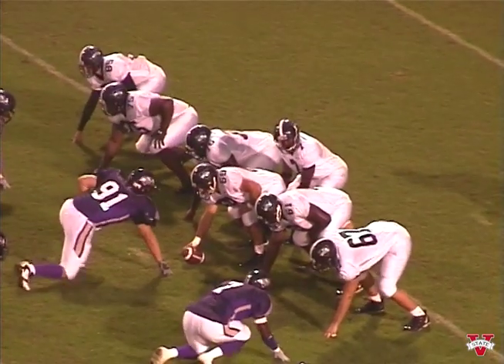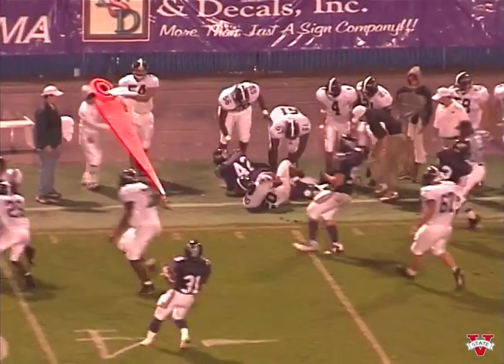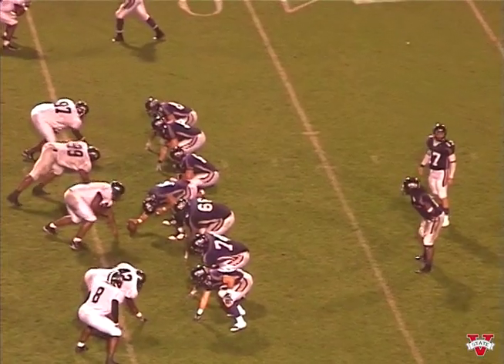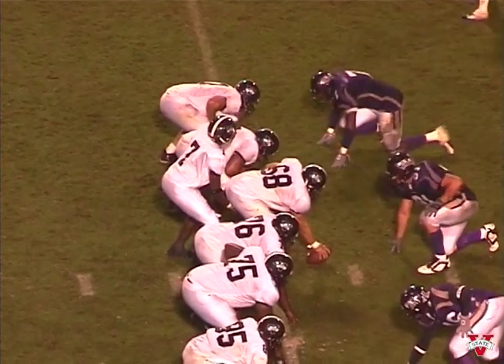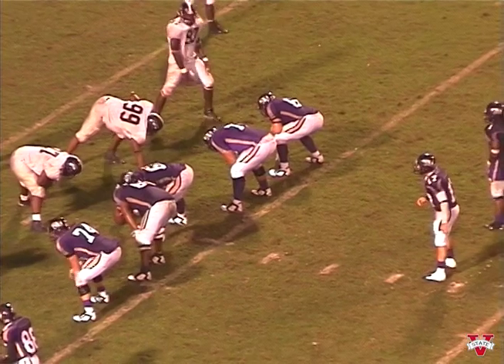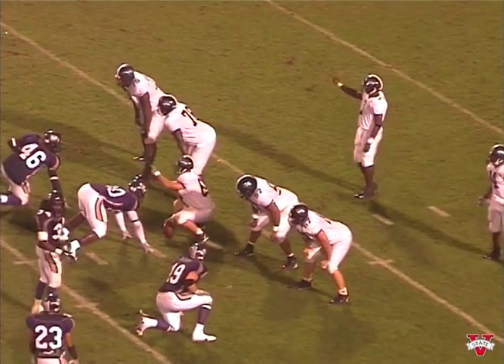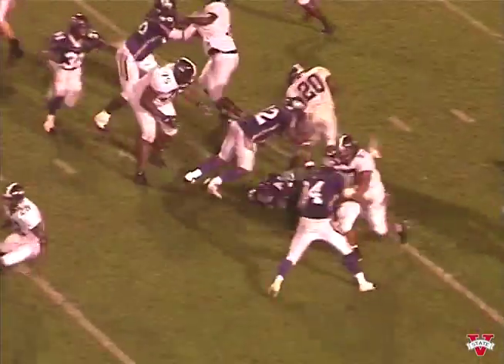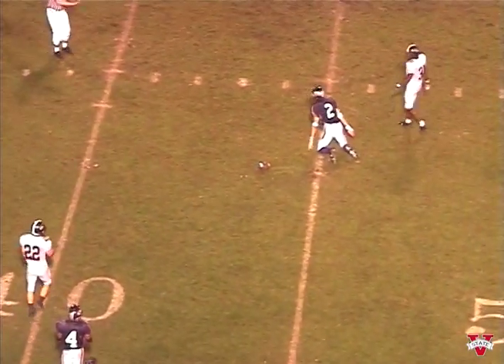Valdosta State Blazer Football vs. North Alabama, October 23, 2004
Valdosta State University Blazers vs. University of North Alabama Lions, Football game, October 23, 2004. Braly Municipal Stadium. Florence, Alabama.

Digitized from Mini DV tape(s) FB1092. Valdosta State University Archives and Special Collections: Video Collection, 2021.

Notice: This video may contain copyrighted music resulting in advertisements by YouTube and/or muted segments of video.

UUID: 77F34A8D-3330-0A88-425B-DA2862113C6F